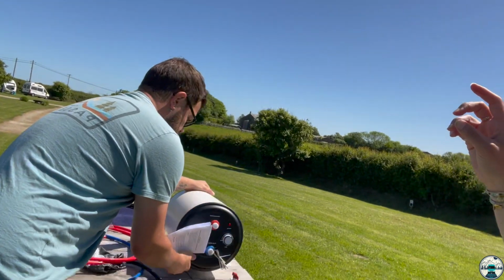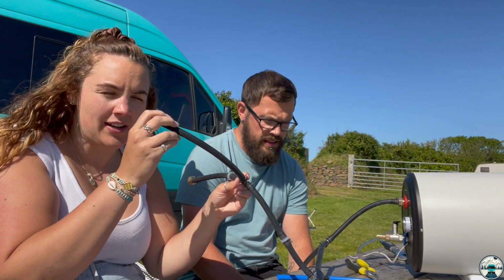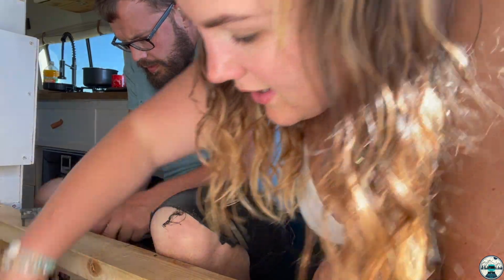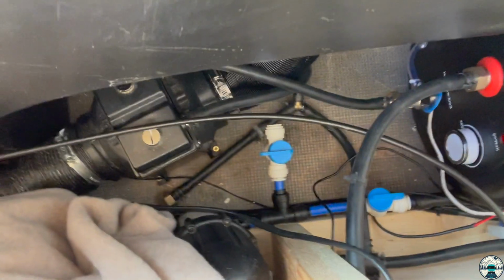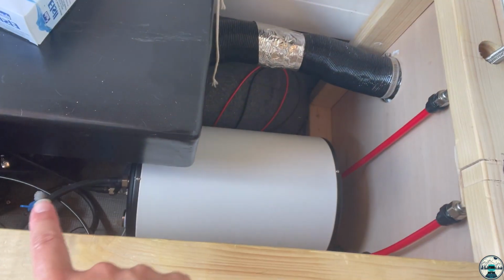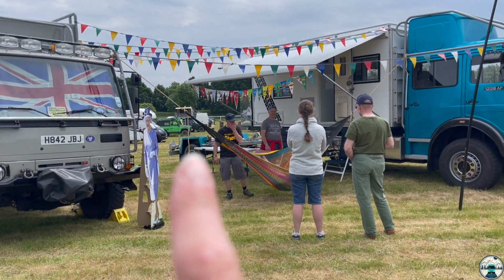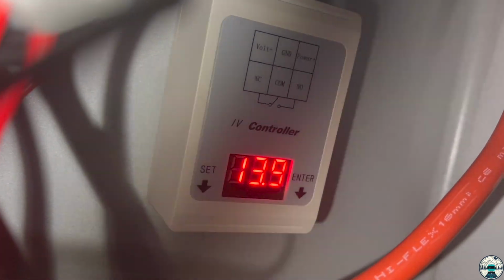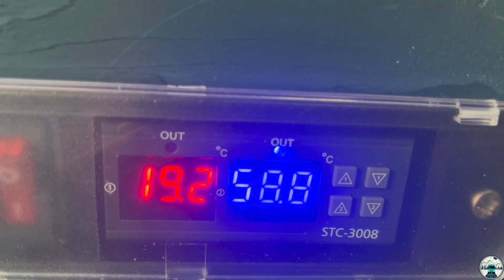Bobil Hybrid Upgrade | International Campervan Show | Vanlife UK | Mercedes Sprinter Van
We finally got round to upgrading our Bobil water heater to the new Hybrid water heater and what perfect timing it was! We started to fit it one weekend, while it was sunny, but quickly came to realised we needed to order a few more extras so we could fully install it. Well the all arrived bang on the same weekend as the International Campervan Show at Stratford upon Avon, so we though why not see if dad wants to help on one last thing in Skyla! He obviously couldn't resist as usual so we got all the last few bits installed before the show started. All I needed to do was set up the controller and solaris when I was back and BAM hot water generated from the sunshine! Anyway, I hope you enjoy and if you want more up to date with what we are up to head over to instagram and follow us @AdventuresofSkyla  you won't regret it... Tank in a hat is all I am saying!